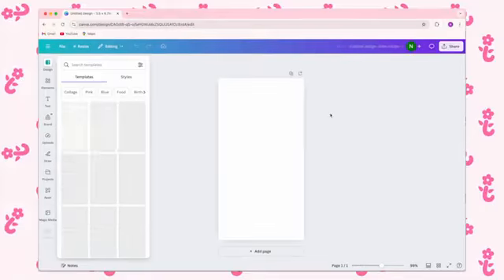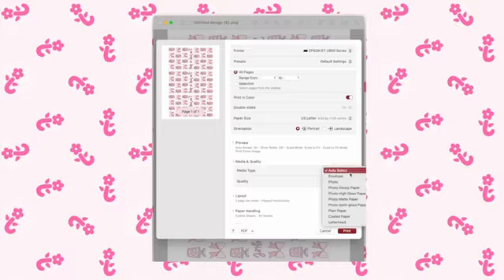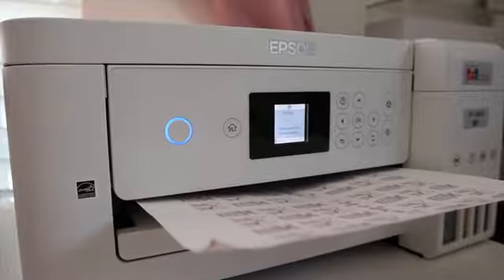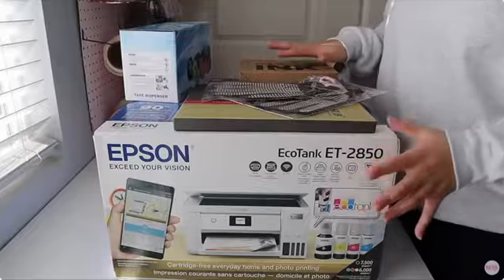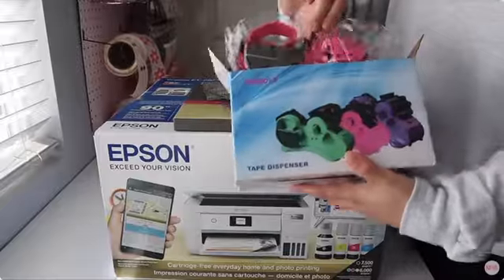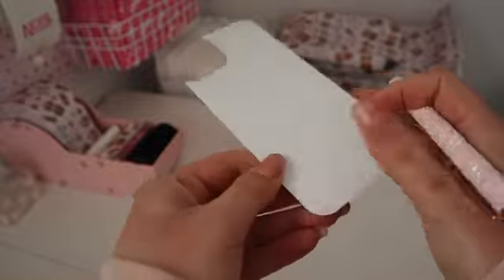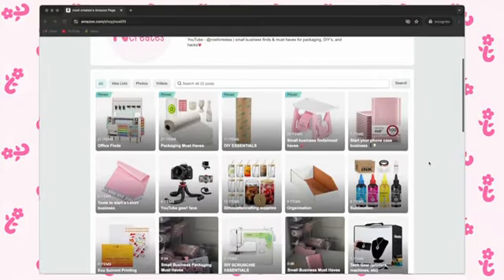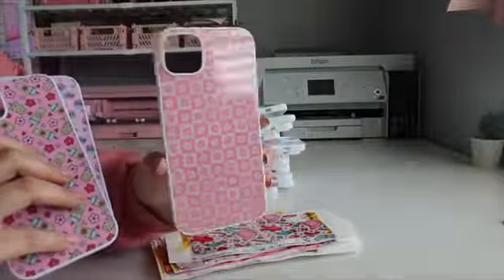How to Start a Phone Case Business With Only $500 From Home |How to Make Phone Cases at Home to Sell